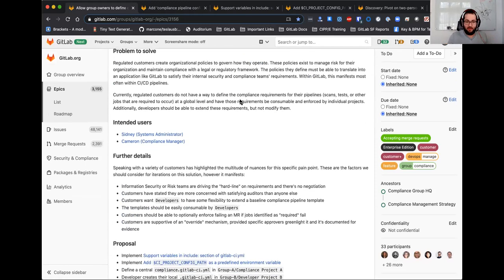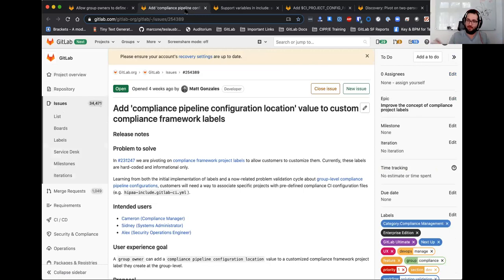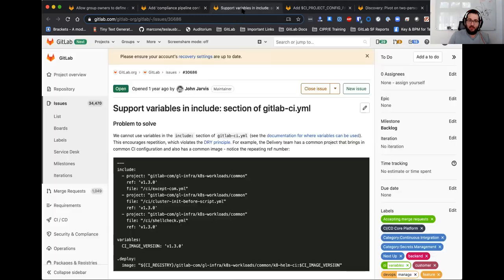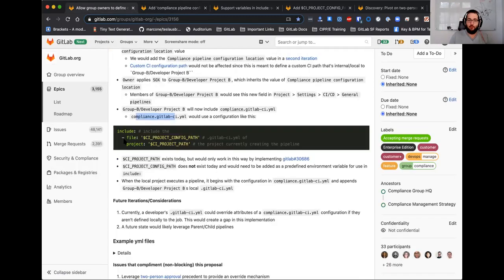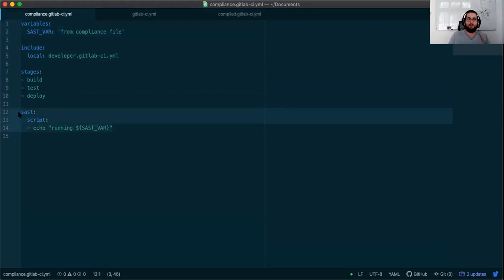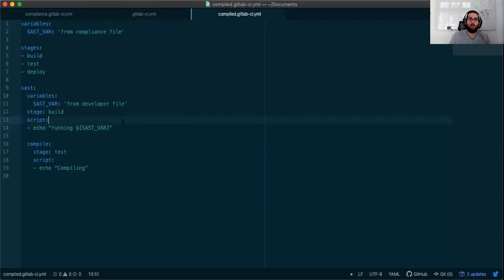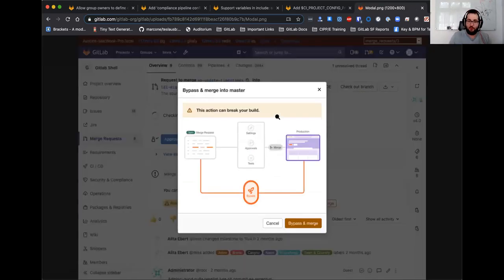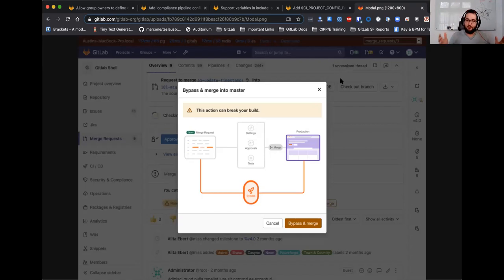Compliance Pipeline Configuration Proposal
A summary of the proposal in to provide background on the proposal and how various issues fit together.